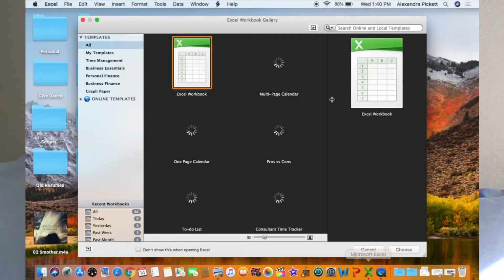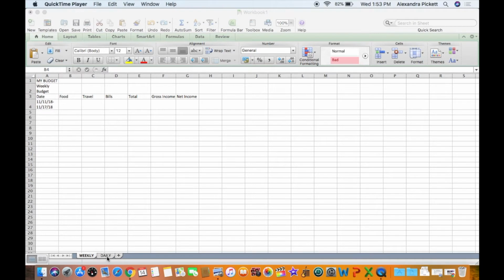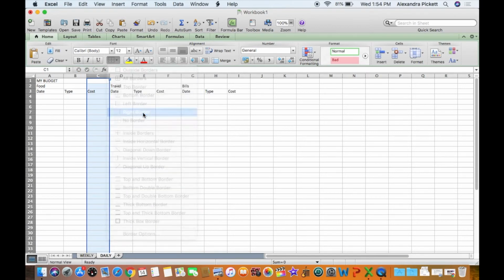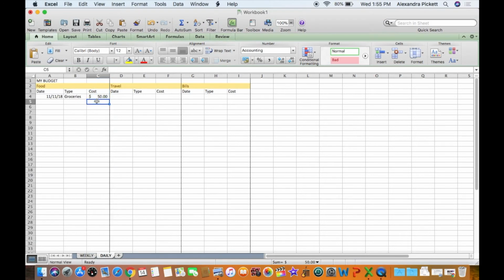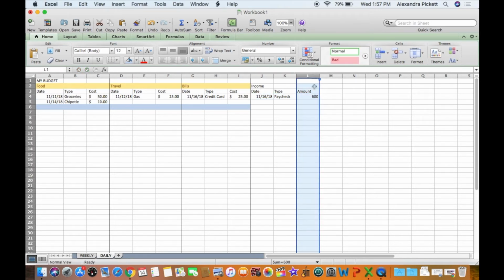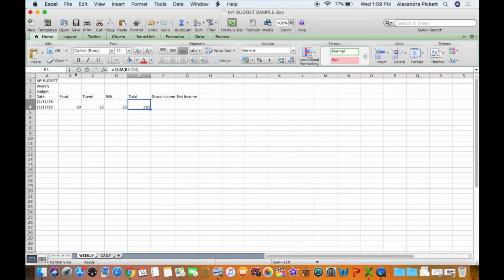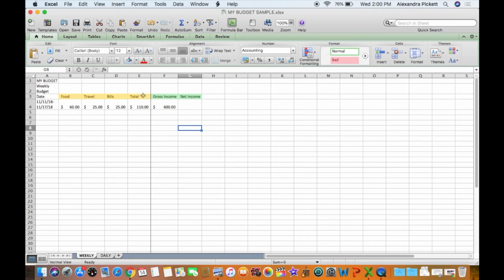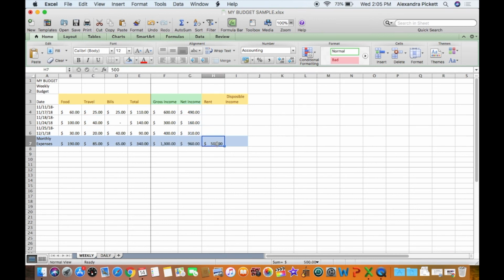CREATE A BUDGET | Step by Step